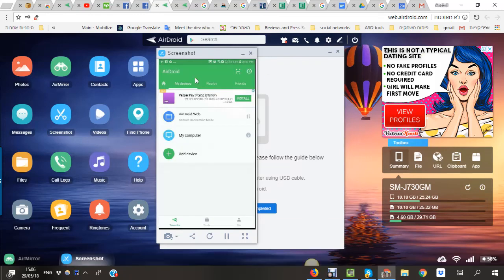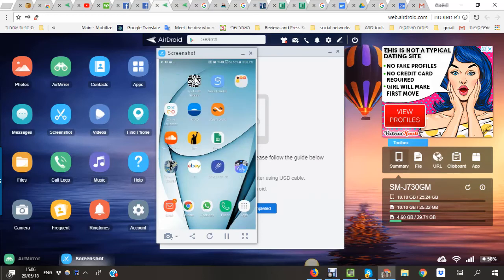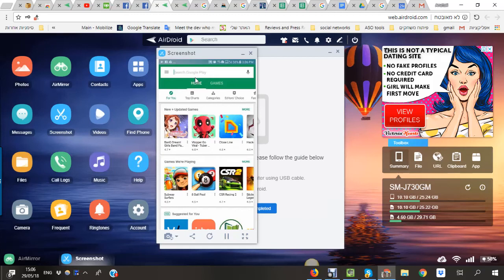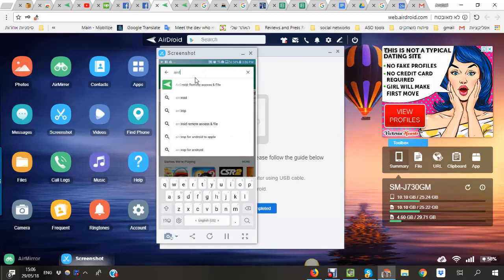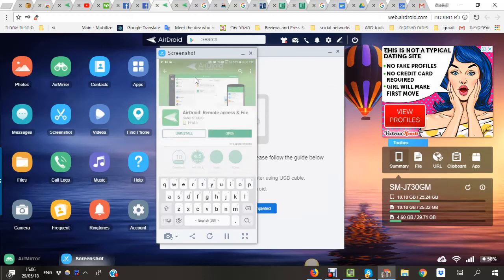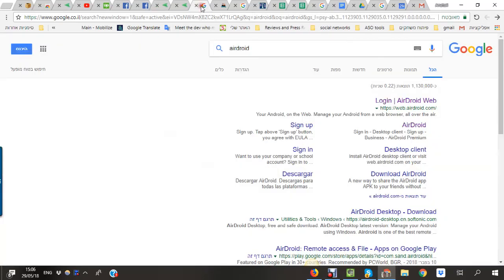how to mirror your android screen to pc with Airdroid?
1) Download from google store this app and signup

2) Sign up with same login to web version of the app

3) Click on web version on the icon of screenshots, its look like this

It's bascly all , enjoy!!!

You can join support group our clients in facebook and enjoy more tips and tricks about mobile apps